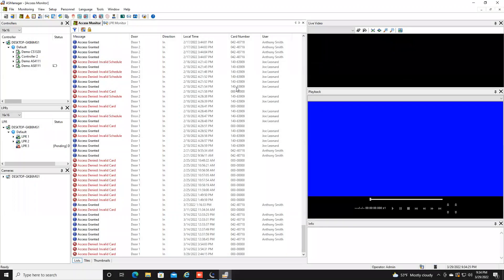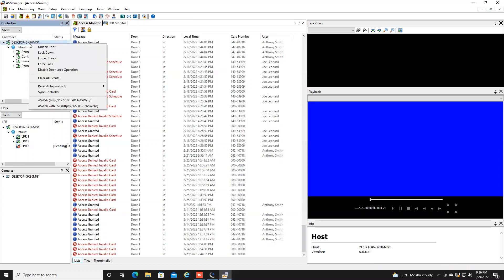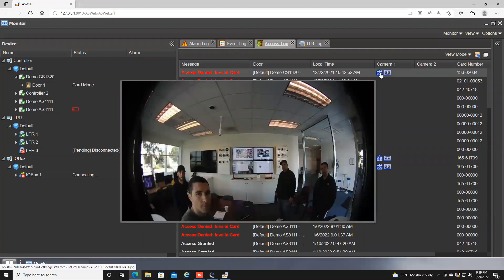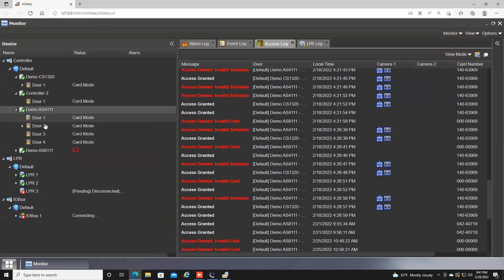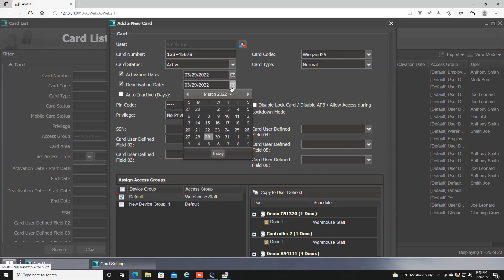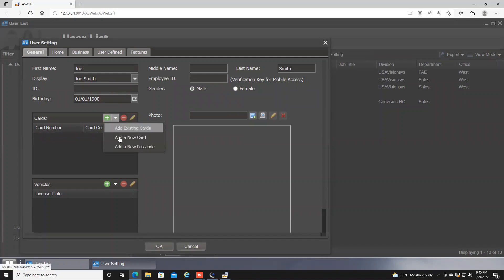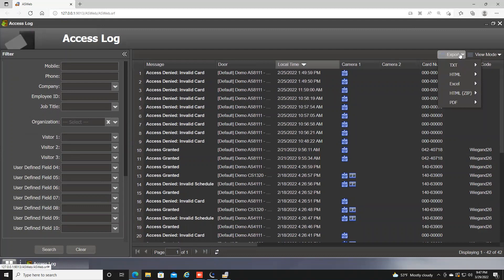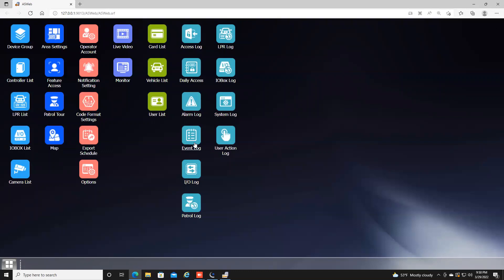AS-Web 6.0 Basic Overview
This video tutorial is a basic overview of the AS-Web 6.0 web utility. AS-Web gives users the ability to remotely manage, view and control their facility's Access Control system from a remote location.